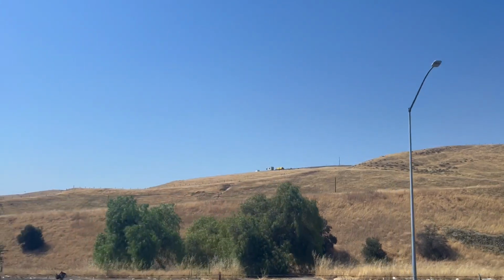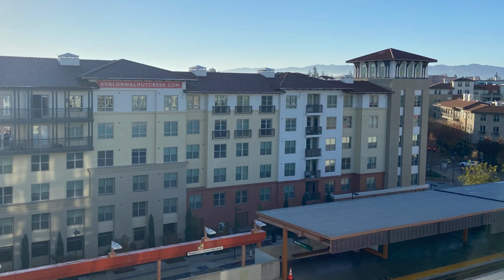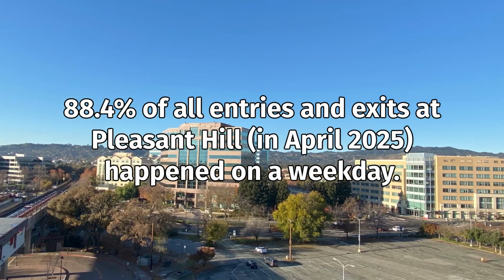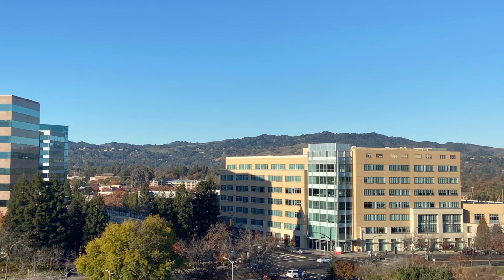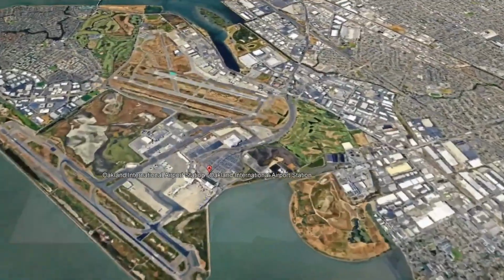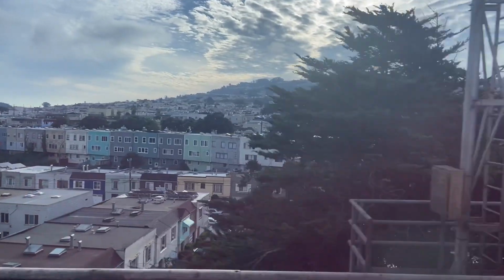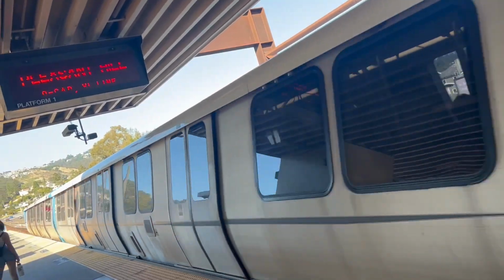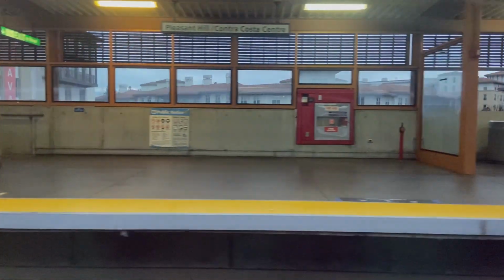Pleasant Hill - The Median BART Station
Starting a new idea where we focus on a transit system's station with the median number of riders. First up is Pleasant Hill/Contra Costa Centre on my beloved BART. With plenty of transit-oriented development, abundant parking, and a history of interesting service patterns - this is quite a fun station to check out.

Support the artists directly!